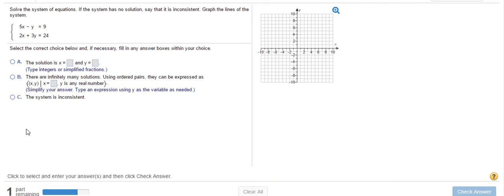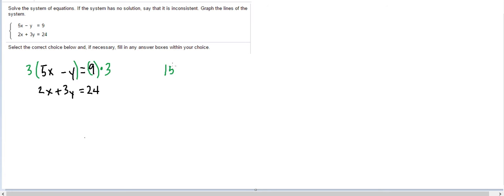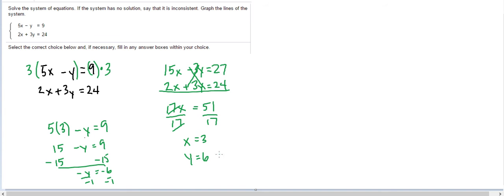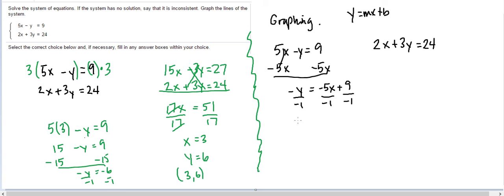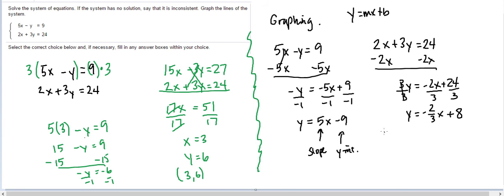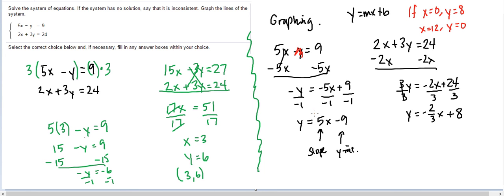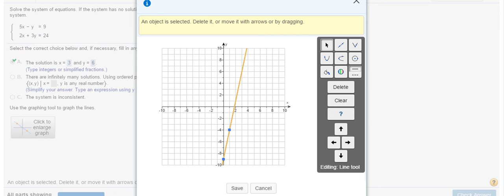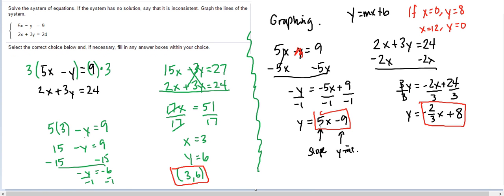Systems of equations - solving a 2x2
This video shows how to solve two equations and two unknowns. Then we confirm our answer by graphing.